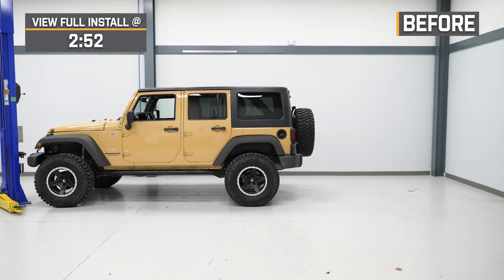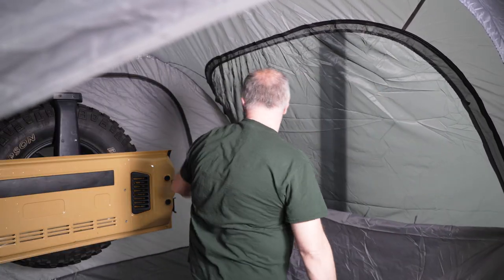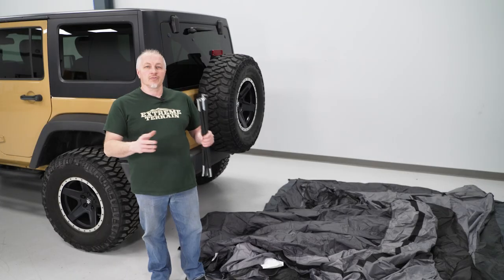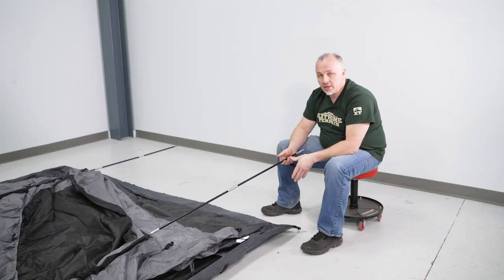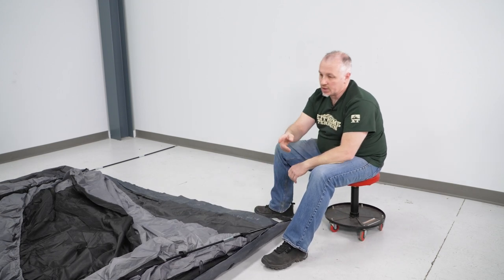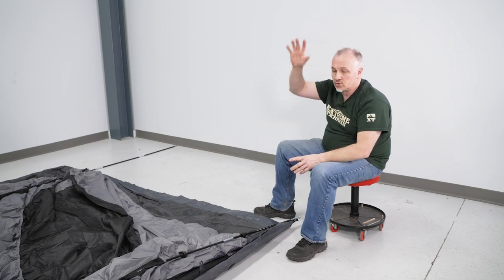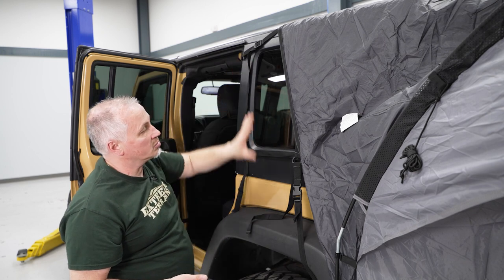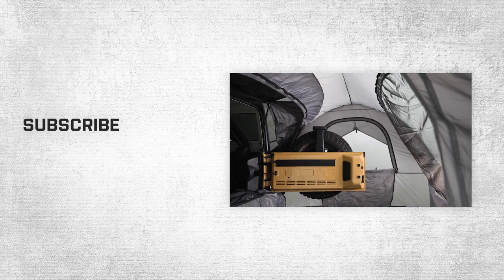Jeep Wrangler Officially Licensed Jeep Tailgate Tent Review & Install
Camp In Style. The Officially Licensed Jeep Tailgate Tent is spacious enough to accommodate up to four campers, while taking an off-roading vacation. This Tailgate Tent effortlessly connects to the back of your rig and features a 130G polyethylene bathtub flooring to help ensure a secure and dry interior. The water-resistant fabric, storm covers, rainfly and the sealed seams will keep rain water out should you encounter inclement weather.

Rugged Construction. This Officially Licensed Jeep Tailgate Tent is Crafted from a water-resistant fabric with tape sealed seams and is fire resistant certified. The Tent has large doors and windows with glow-in-the-dark zipper pulls for effortless operation in low light conditions. The no-see-um privacy mesh keeps bugs and insects out. This tent also has two pockets to store gear/supplies and a hook to hang your lantern.

Officially Licensed Jeep Product. This Tailgate Tent features an officially-licensed Jeep logo for impressive styling. With this Tailgate Tent being officially licensed, you can be assured that it is only of the highest quality.

Simple Setup Installation. This Jeep Tailgate Tent is easy to setup and only takes about 30 minutes of your time. No special tools are required. This product comes with a rainfly, carry bag, and a sewn-in set up guide, so you'll never be without instructions for setting up it up or taking it down.

Application. This Officially Licensed Jeep Tailgate Tent features a universal design and will fit 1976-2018 Jeep CJ5, CJ7, YJ, TJ and JK models.

Intro - 0:04
Features - 0:46
Construction - 1:25
Price - 1:59
Install Difficulty - 2:37
Full Install - 2:52